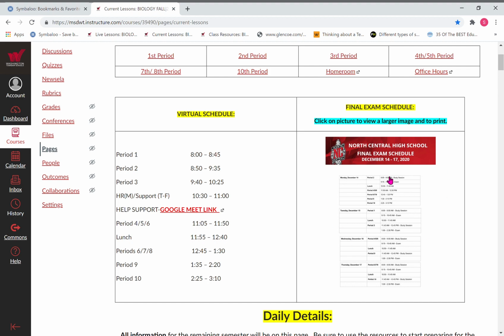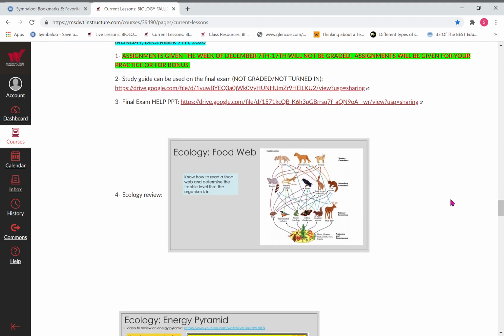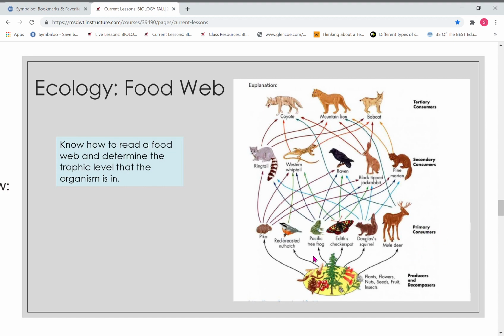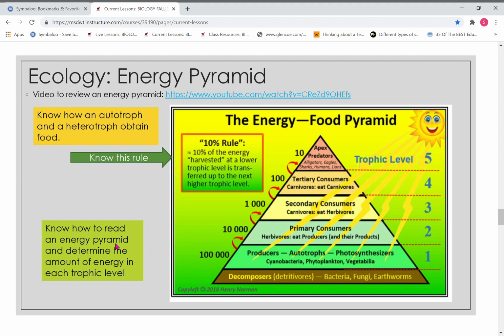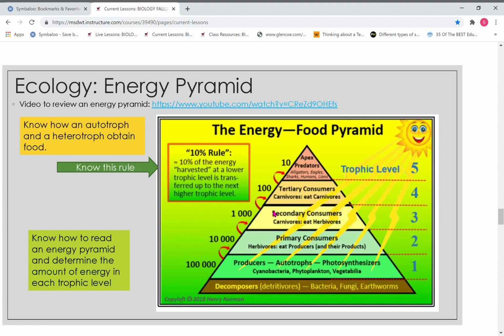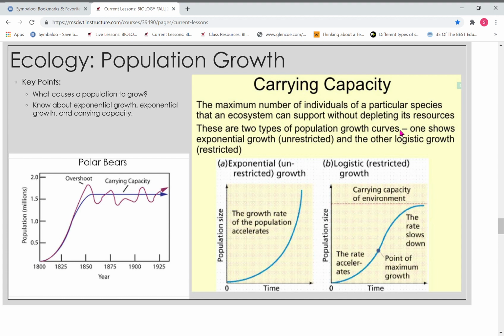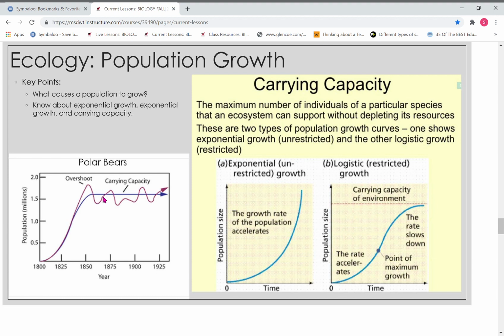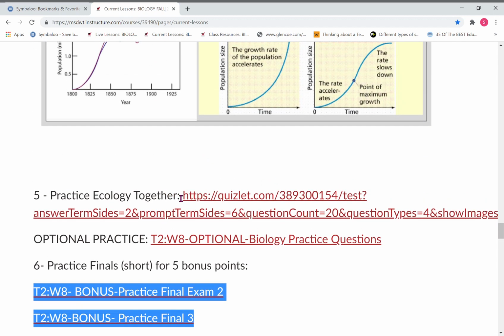Monday, December 7th, 2020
Video over lesson and PPT for review of final exam.